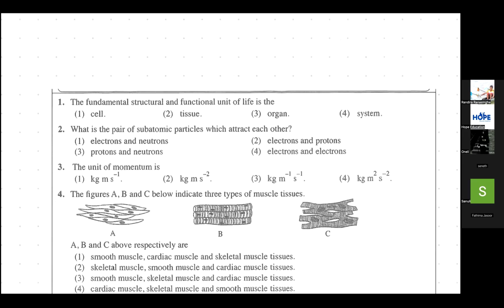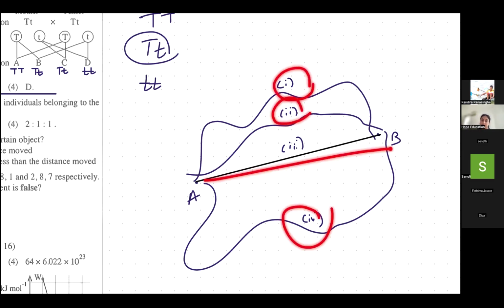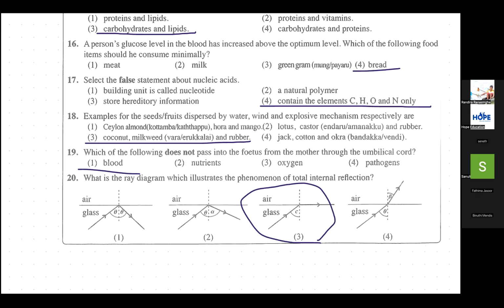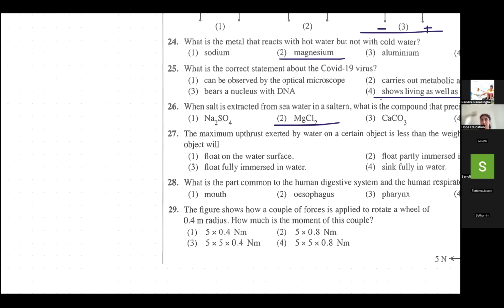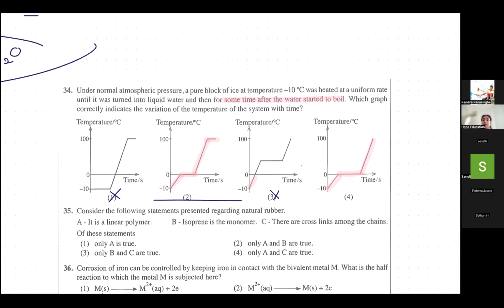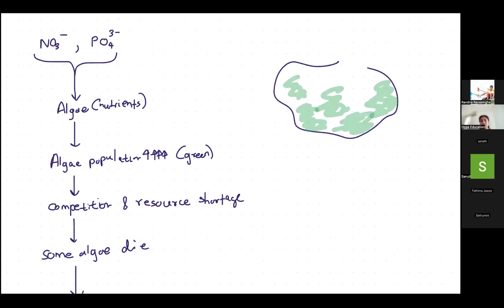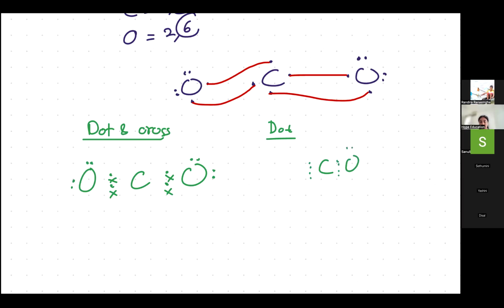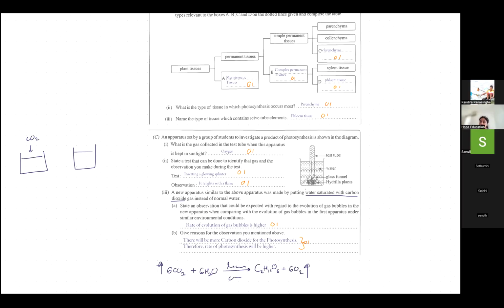G11 Science (Sunday) | 2026-02-08